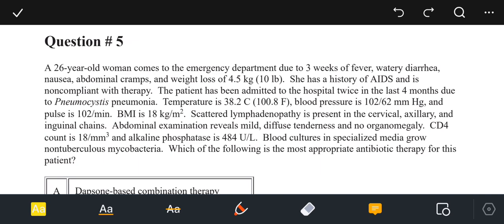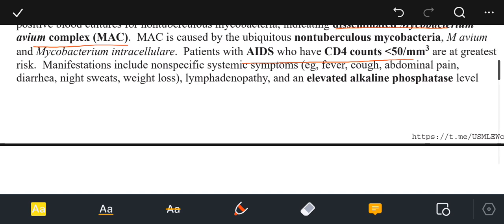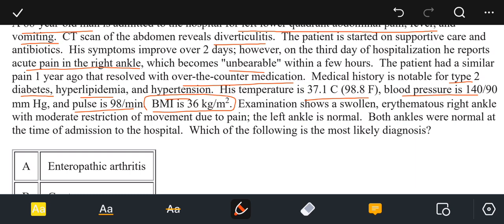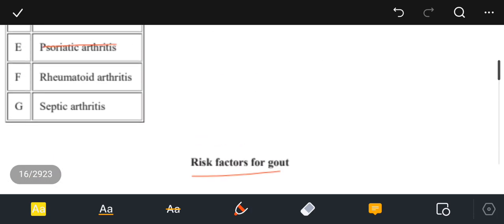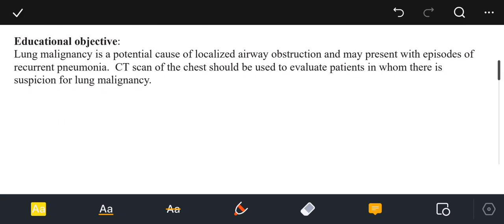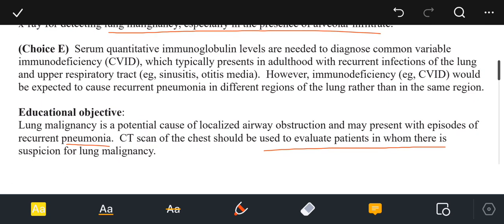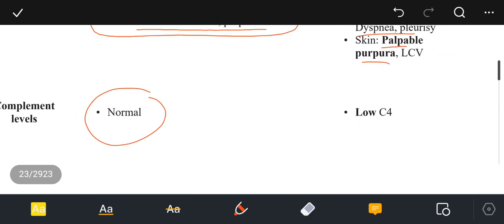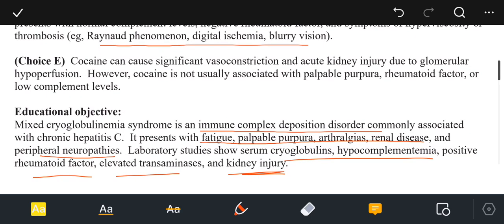USMLE STEP 2 CK Q Bank Read With Me (Internal Medicine Part 2)